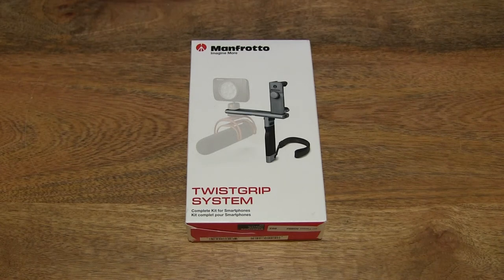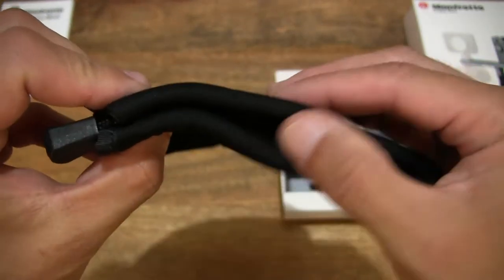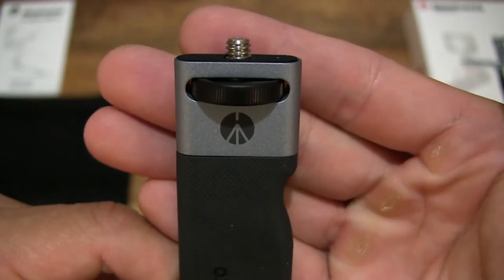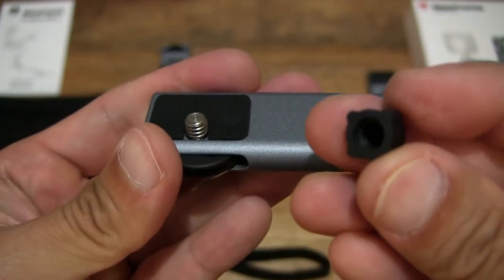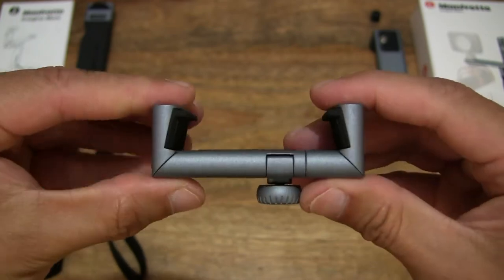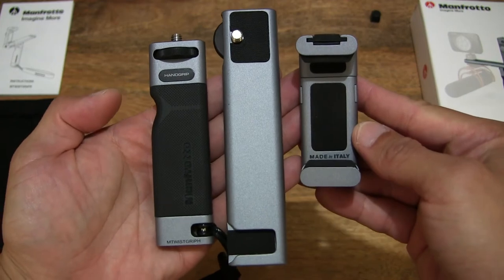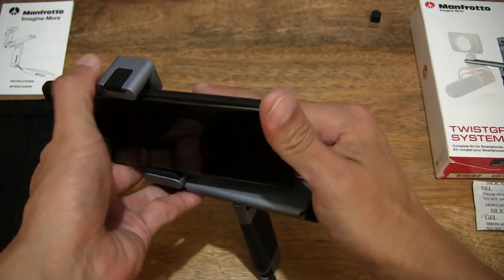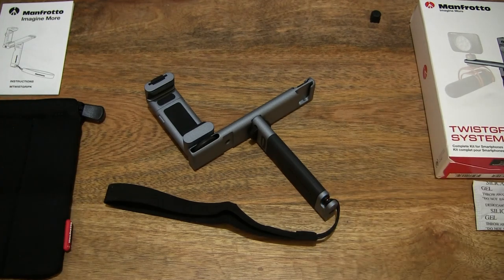Manfrotto TwistGrip Complete Kit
Unboxing the Manfrotto TwistGrip Complete Kit. A closeup look and assembling the compact and lightweight modular smartphone video camera rig. The ultra portable pocket size modular system is made of aluminium and rubber and is designed and made in Italy. @Manfrottoimaginemore

Manfrotto MTWISTGRIPS Ergonomic Handle and Accessory Bar for TwistGrip

Manfrotto Universal Clamp for Smartphone

Chapters:
0:00 Product packaging
0:52 Opening product box packaging
3:05 Contents of Manfrotto TwistGrip Complete Kit product box packaging
3:11 Instruction manual
10:54 Manfrotto HandGrip (Ergonomic Handle)
15:09 Manfrotto BaseGrip (Accessory Bar)
18:57 Manfrotto TwistGrip (Universal Smartphone Clamp)
29:48 Assembling the Manfrotto TwistGrip Complete Kit
33:02 Manfrotto TwistGrip Complete Kit